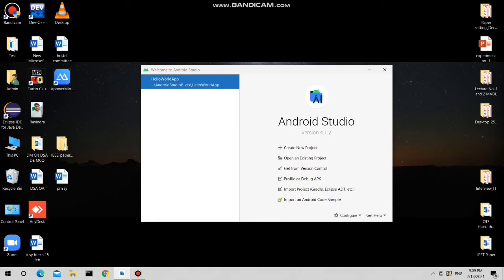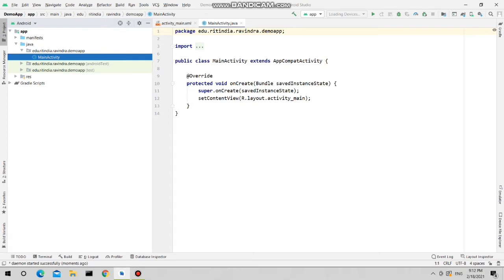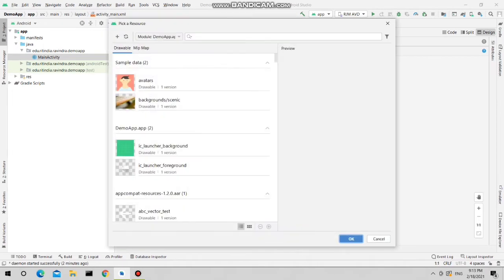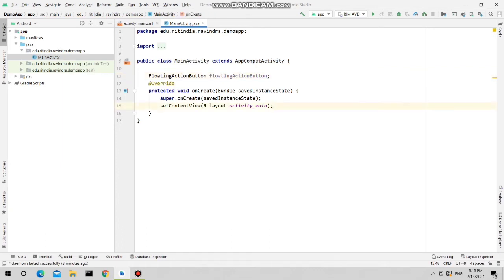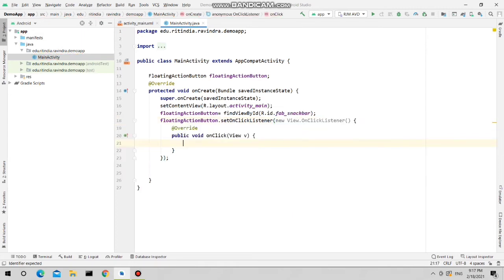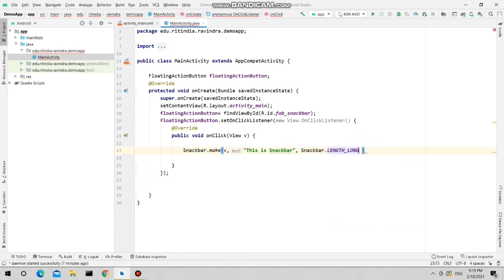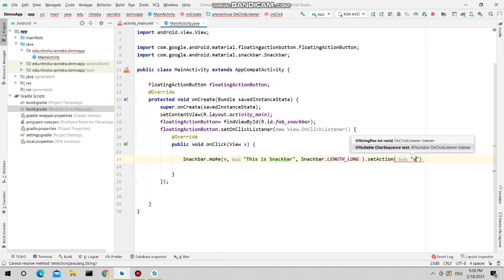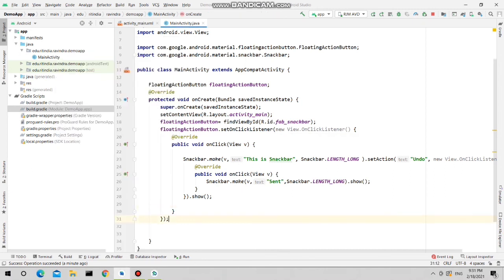10. FloatingActionButton and SnackBar in Android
SnackBar is a android widget introduced with a material design concept from Android 23 Marshmallow.